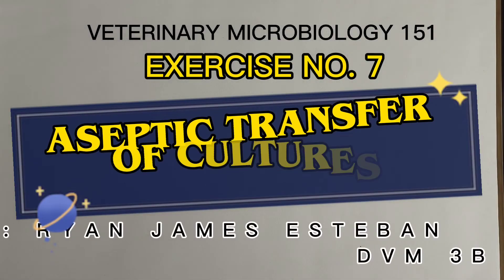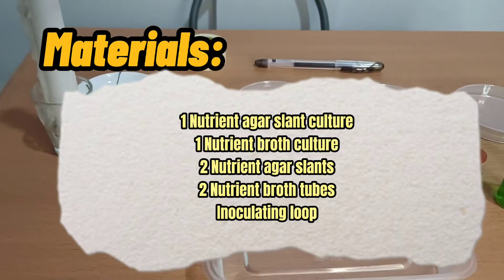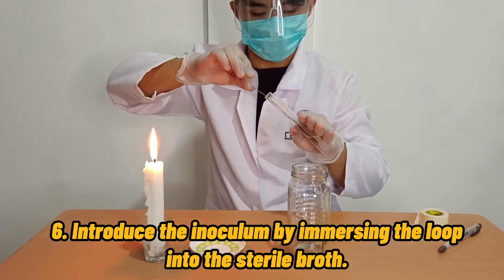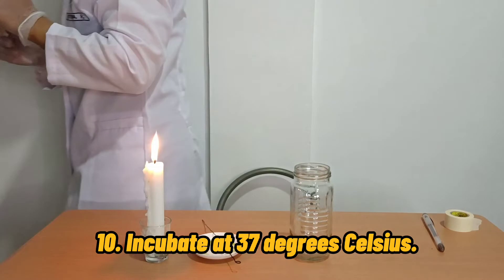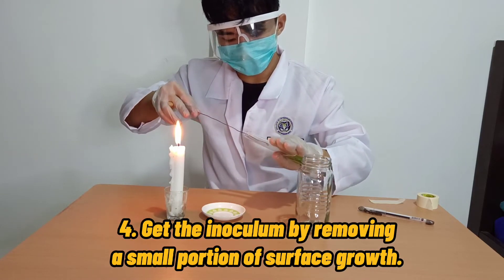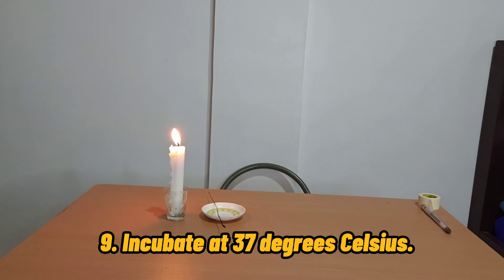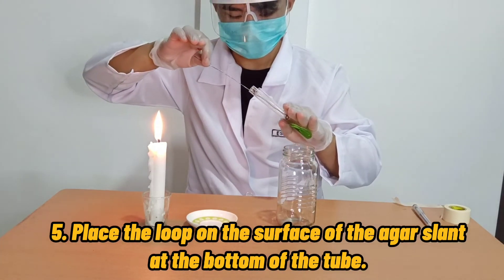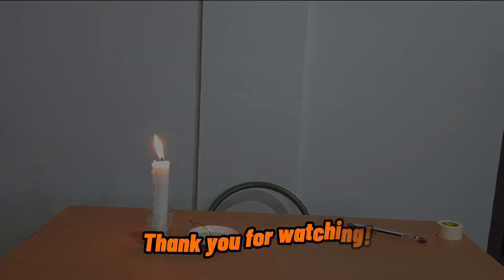ASEPTIC TRANSFER OF CULTURES - VETERINARY MICROBIOLOGY